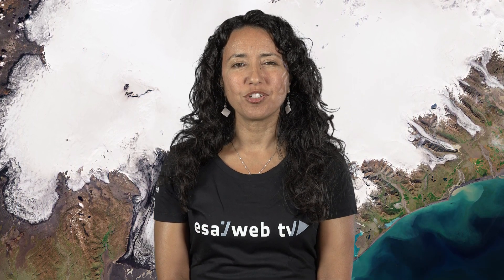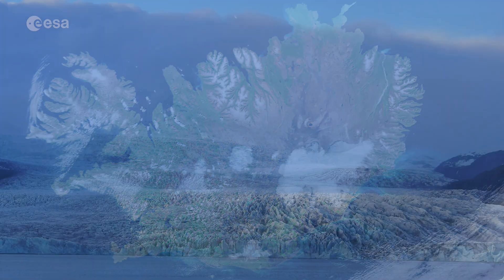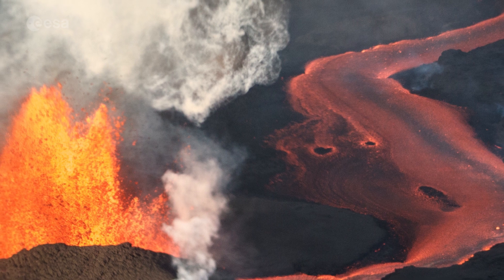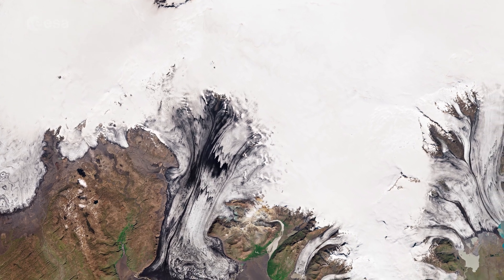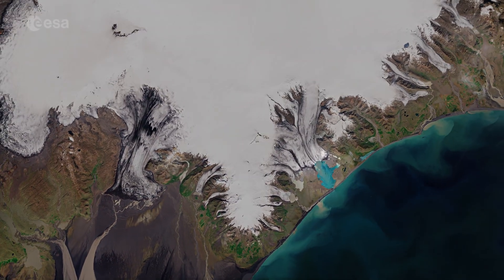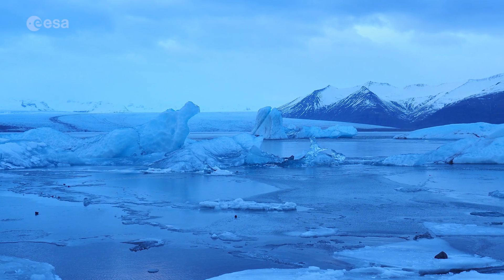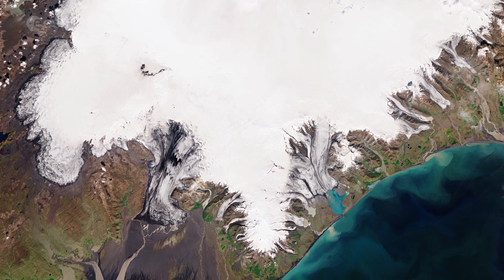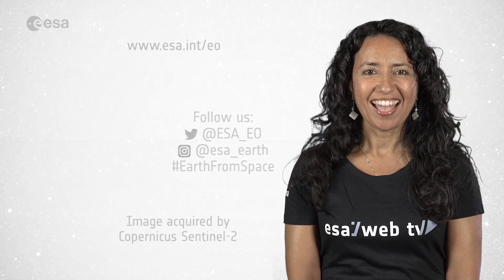Earth From Space: Vatnajökull, Iceland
In this week's edition of the Earth from Space program, the Copernicus Sentinel-2 mission takes us over the Vatnajökull ice cap, in southeast Iceland.